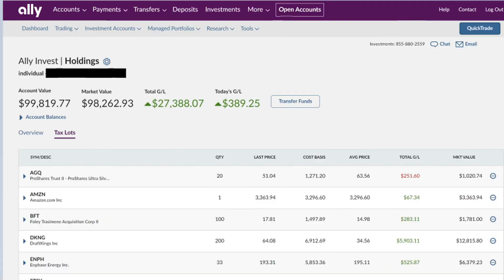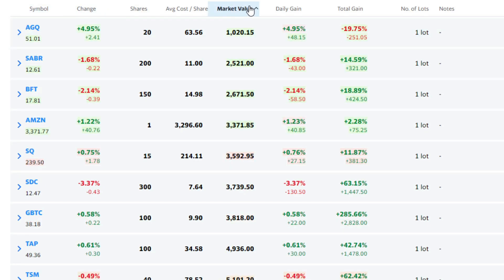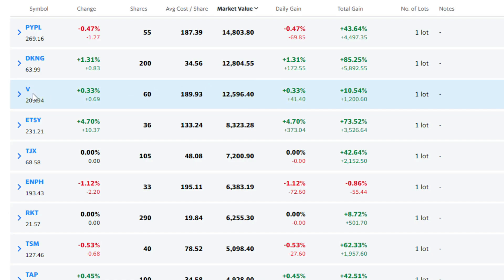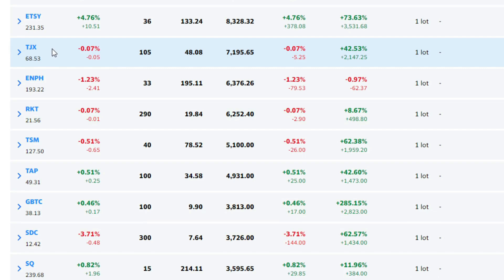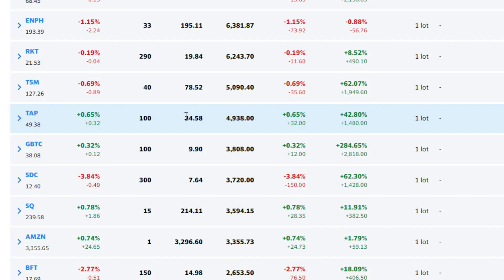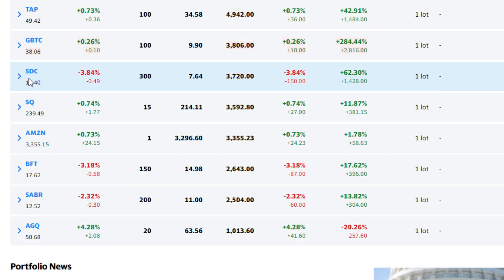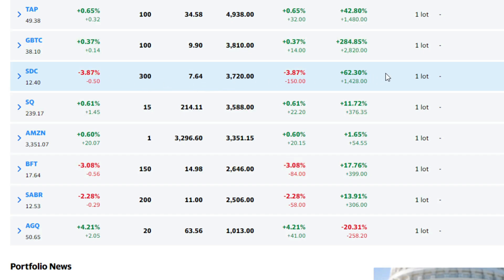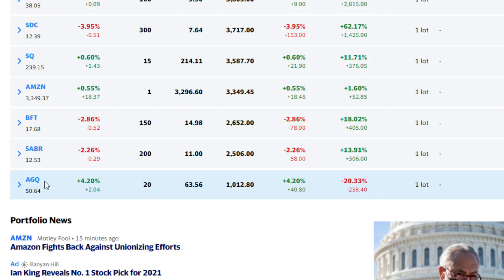My Stock Portfolio Review | February 2021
Today I'm sharing my stock portfolio, including the cost basis, market value, and the number of shares of each stock. Several people have asked how much of each stock I own in my portfolio and this video will reveal each position and its value. This review was done in February 2021 and the plan is to provide monthly updates going forward.

The following stocks are featured in this video:

Visa Inc. (V)
DraftKings Inc. (DKNG)
Amazon.com, Inc. (AMZN)
Square, Inc. (SQ)
Enphase Energy, Inc. (ENPH)
Sabre Corporation (SABR)
The TJX Companies, Inc. (TJX)
Foley Trasimene Acquisition Corp. II (BFT) = PaySafe SPAC
Molson Coors Beverage Company (TAP)